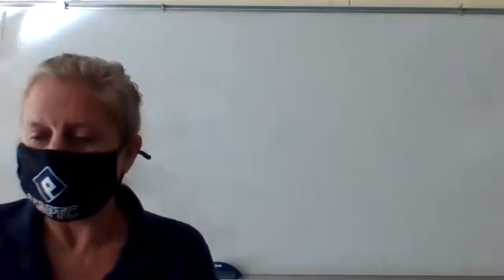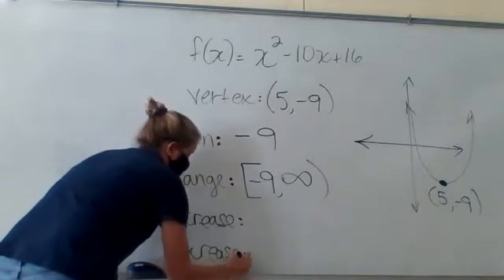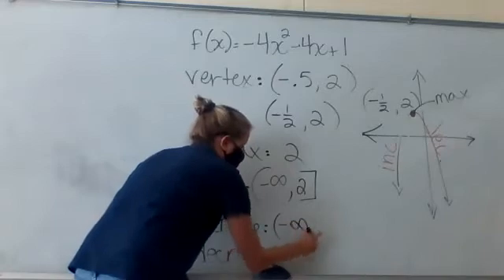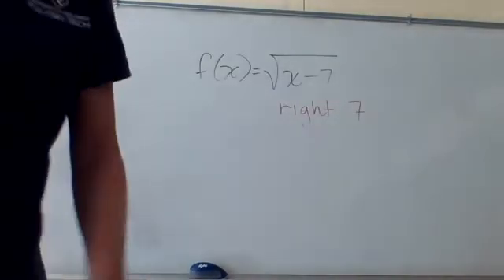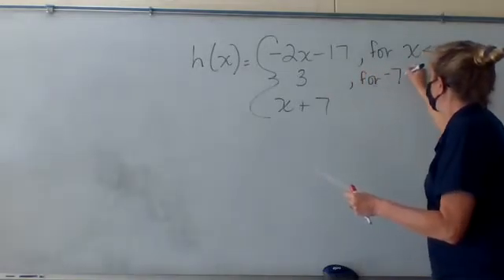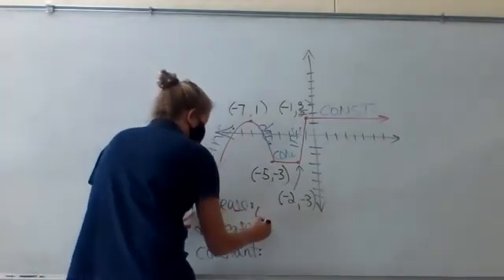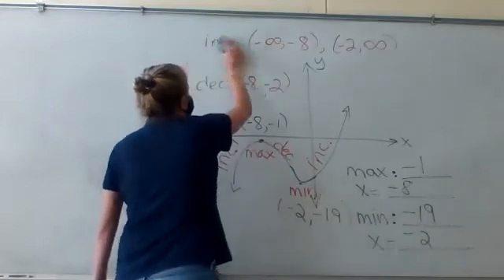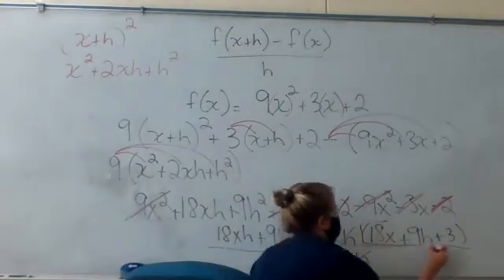College Algebra Review for Test 2 Part 2